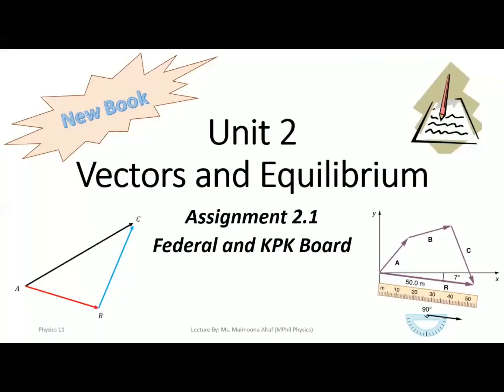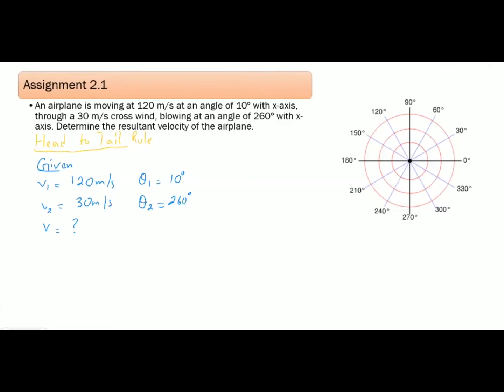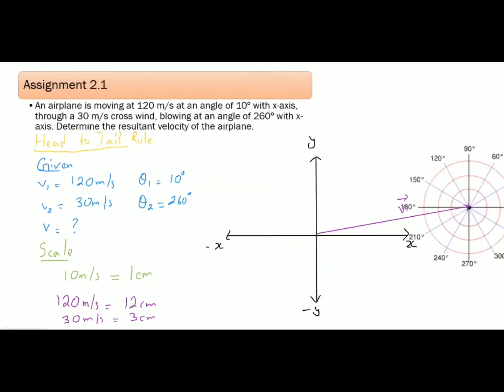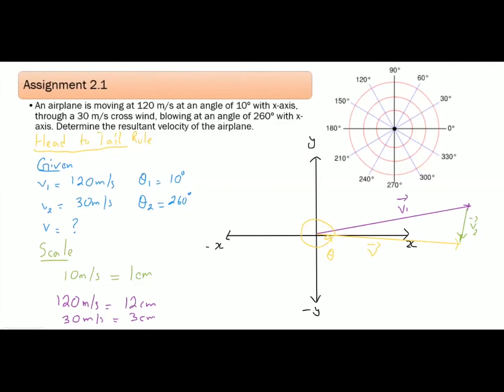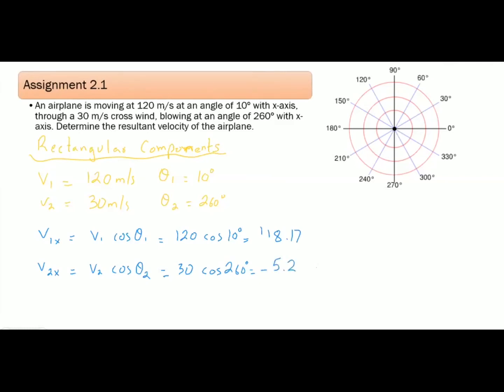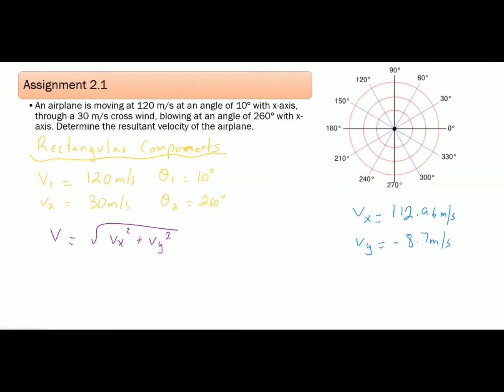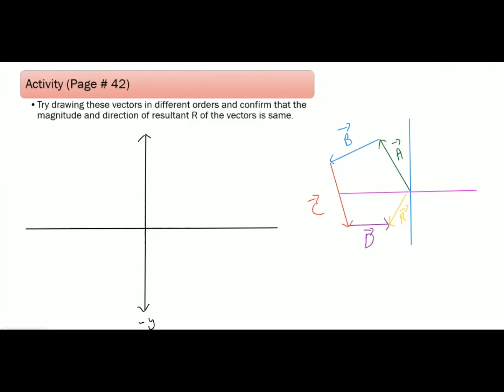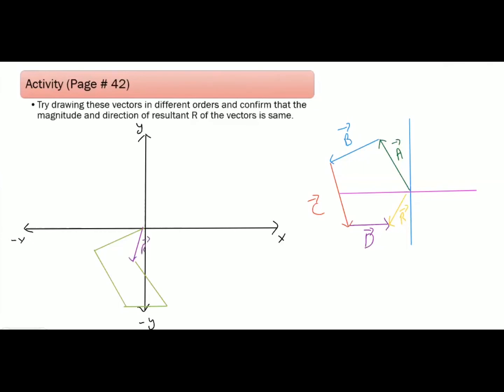Class 11 Physics | FBISE & KPK Board | Assignment 2.1 | Unit 2 | Vectors & Equilibrium | New Book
Instructor: Ms. Maimoona Altaf (MPhil Physics)

Dear Students, in this video you will learn about how to solve assignment 2.1 and activity on page # 42 of the physics grade 11 new book (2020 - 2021).

Question: An airplane is moving at 120 m/s at an angle of 10º with x-axis, through a 30 m/s cross wind, blowing at an angle of 260º with x-axis. Determine the resultant velocity of the airplane.
Activity: Try drawing these vectors in different orders and confirm that the magnitude and direction of resultant R of the vectors is same.

You will get a complete series of Physics for class 11 (FBISE) New Book 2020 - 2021.

Subject: Physics
Class: 11
Unit: 2 | Vectors and Equilibrium
Assignment: 2.1
Activity: Page # 42